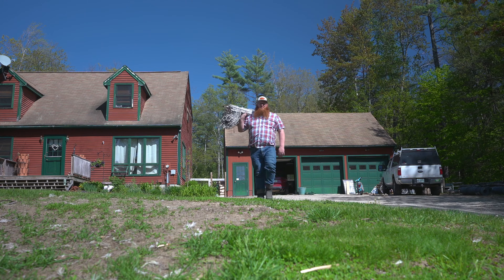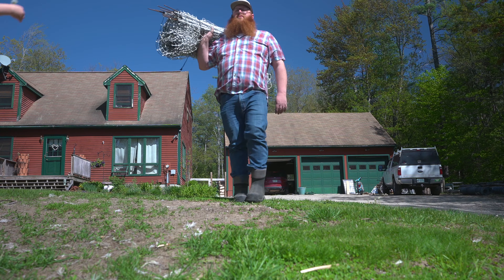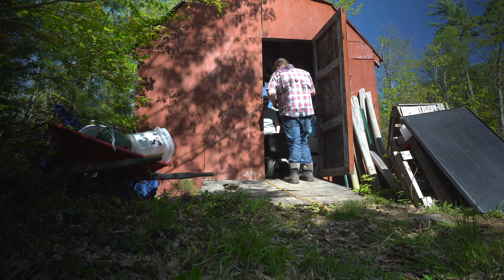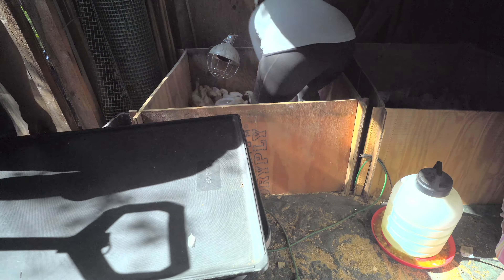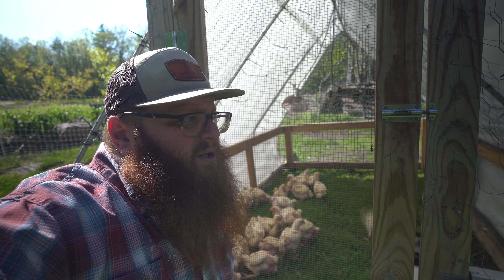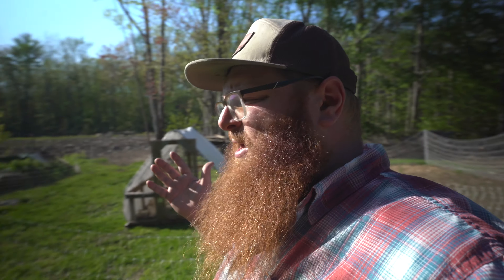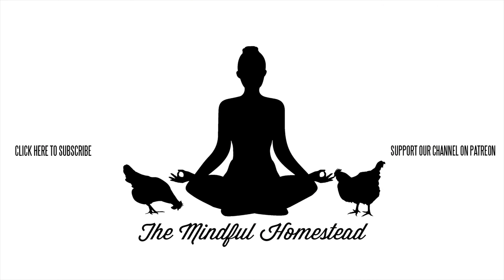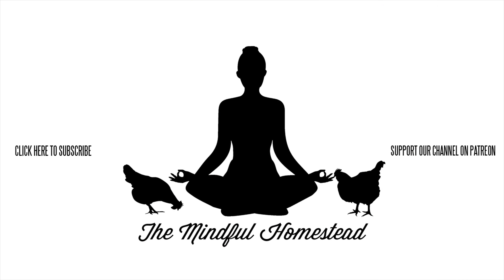It’s Moving Day For The Cornish Cross Meatbirds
If we can make it through setting up the poultry netting, we can make it through anything.

Our soap and beard care products make great gifts!  Made here on the farm!